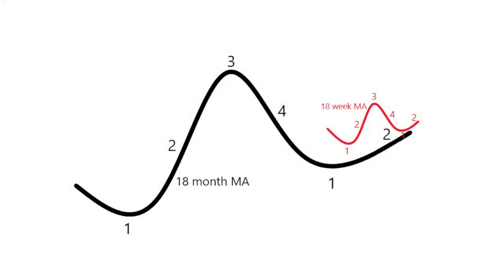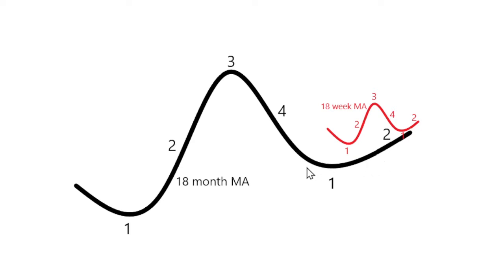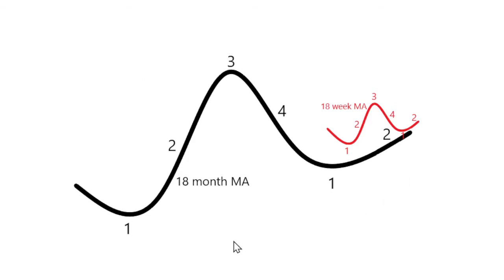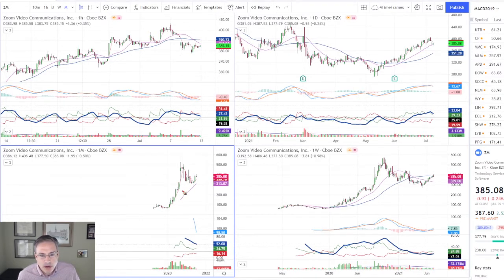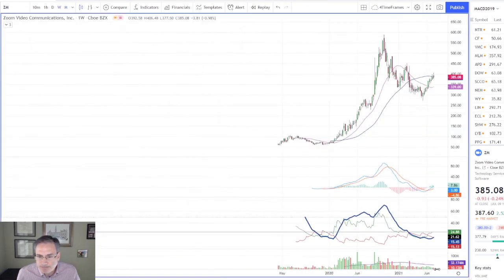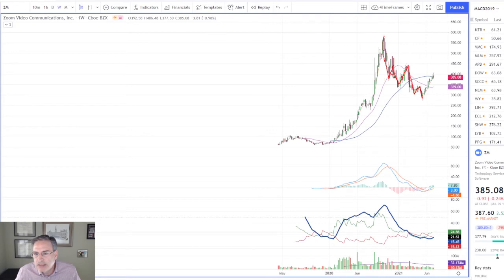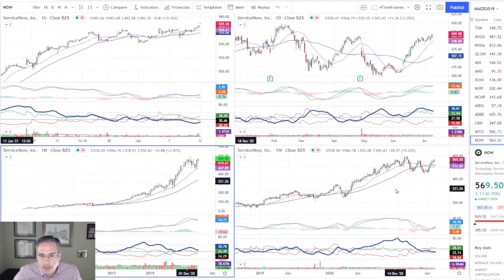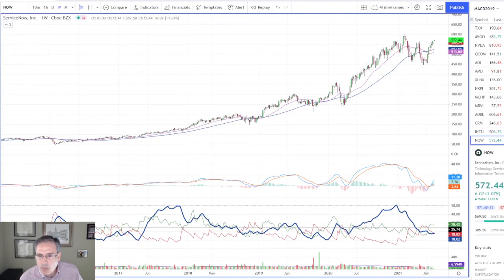Understanding Trend Alignment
Joe explains how to use the 18 MA line in multiple time frames to help determine what Stage a stock is in.  Using this information in multiple timeframes should dramatically help to improve your timing.